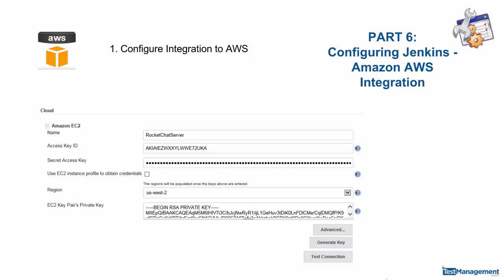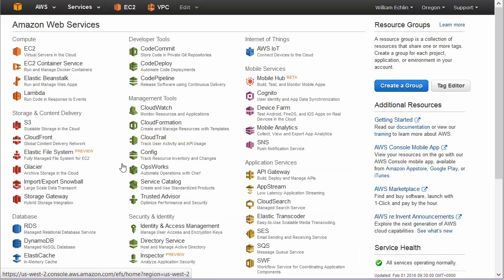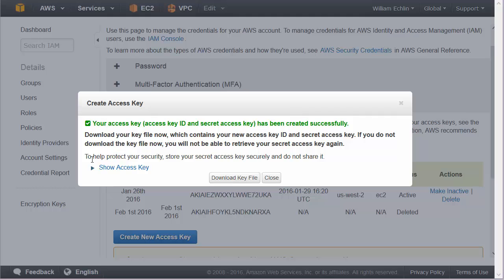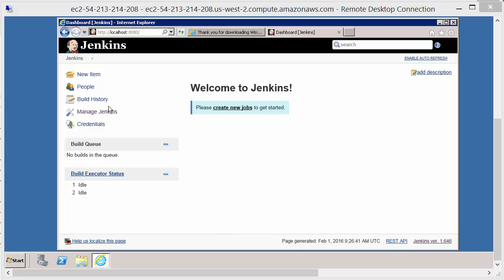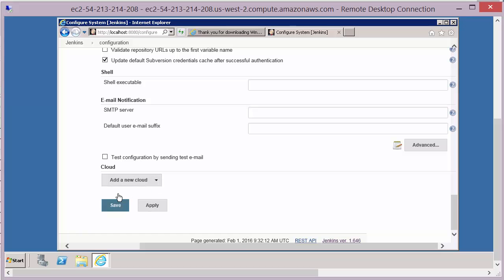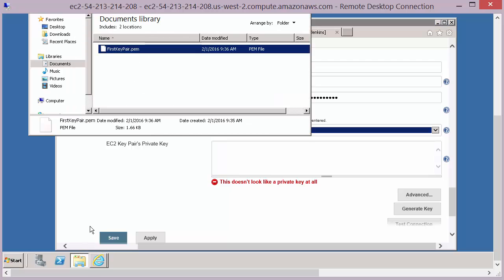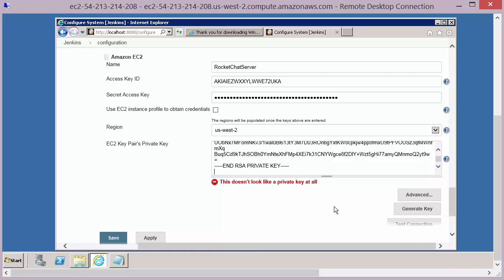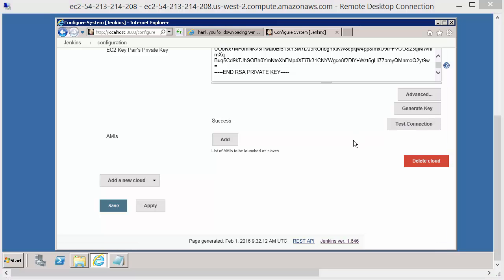Jenkins for Testers Part 6 - AWS Integration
Module 2 in a 6 module course focused on Building the Test Automation Framework. This second module covers a practical introduction to Jenkins for testers. This is part 6 where we configure the integration to AWS so that Jenkins can start AWS instances.